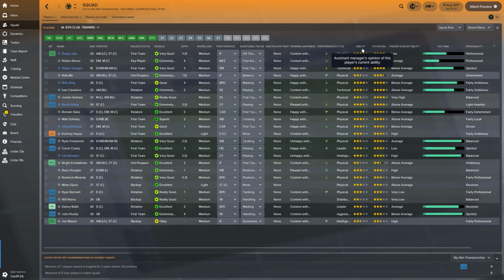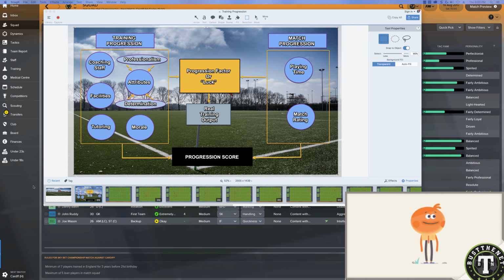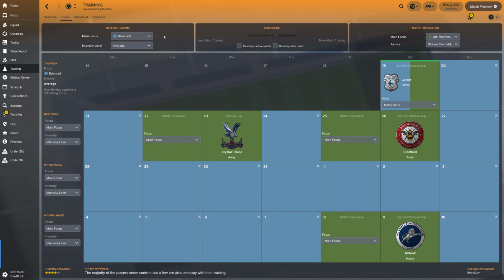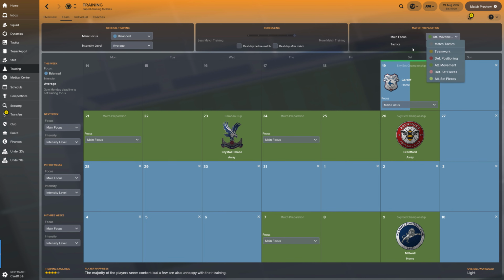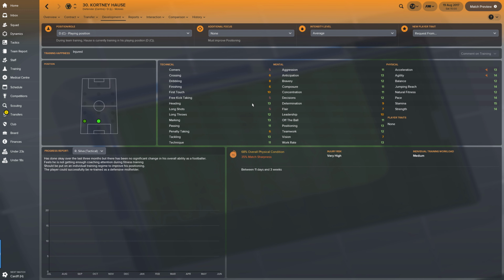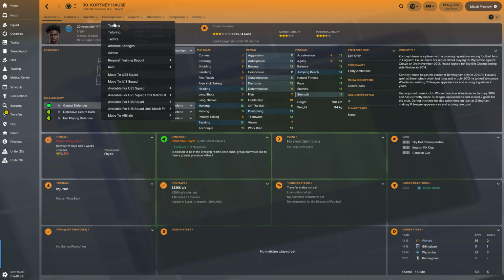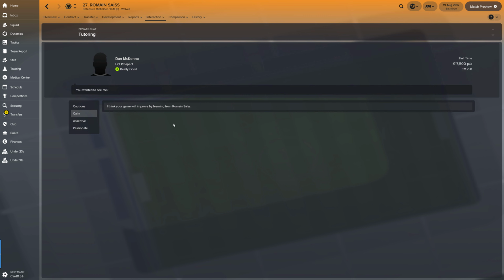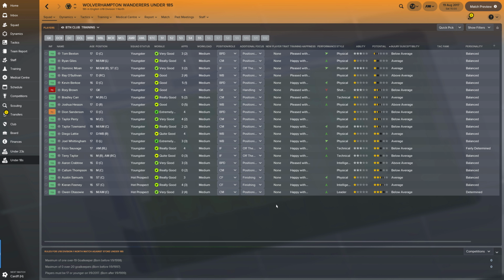Training Guide - All you need to know for Football Manager 2018